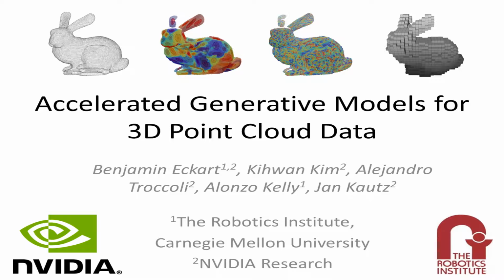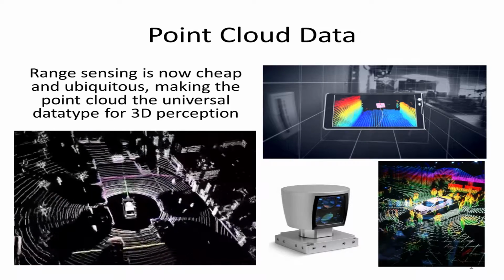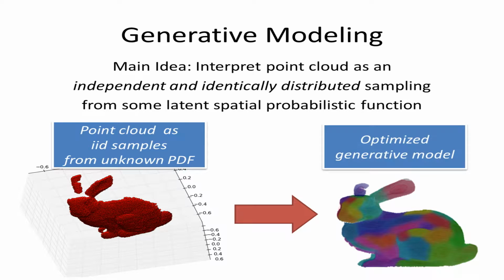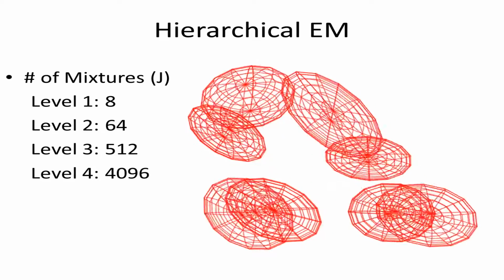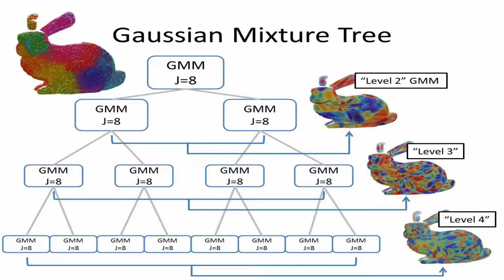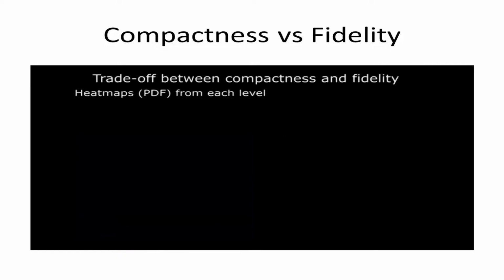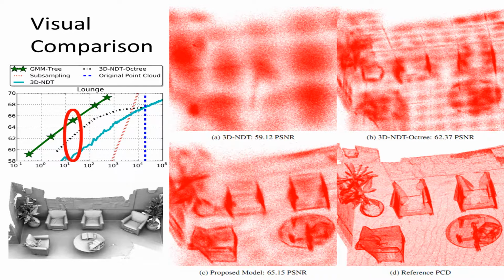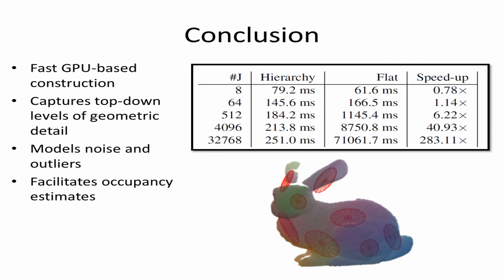[CVPR 2016] Accelerated Generative Models for 3D point cloud talk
Talk slide